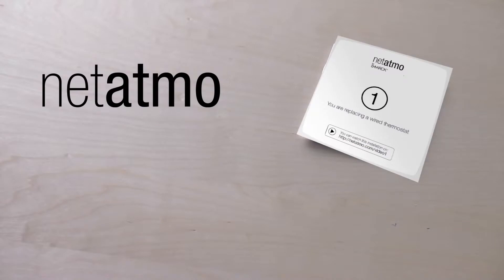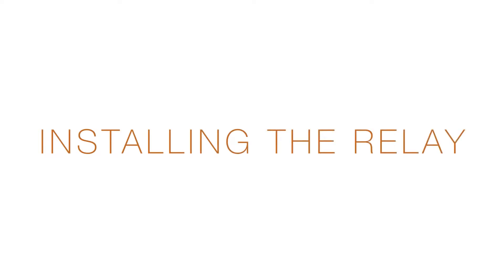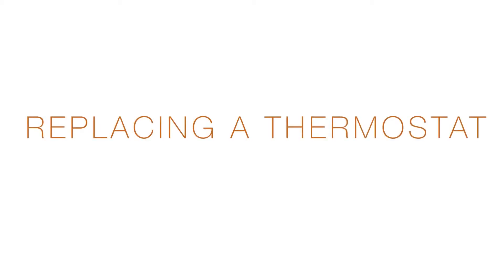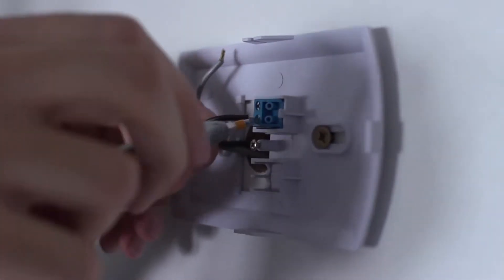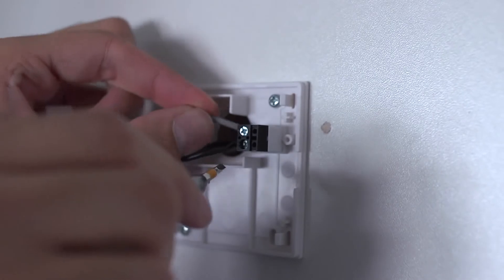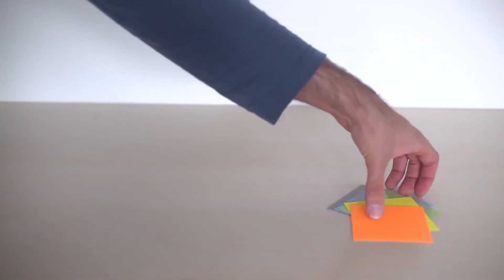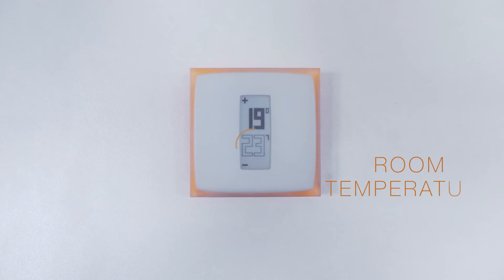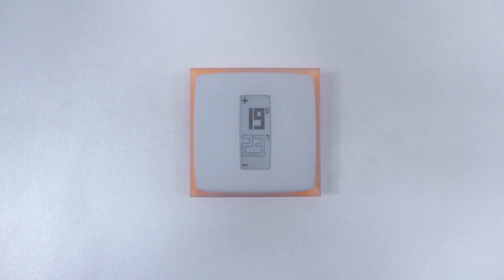Netatmo - How to Replace your Wired Thermostat Yourself - Installing the Netatmo Thermostat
In this tutorial, you will learn how to replace your wired thermostat with a Netatmo Smart Thermostat yourself.

It’s easy and fast, you’ll need less than an hour for the installation.
The Smart Thermostat is compatible with home gas, oil or wood heaters, as well as heat pumps.

Have you got clever tips for installing the Netatmo Thermostat? Share them in the comments :)

The Netatmo Smart Thermostat was designed by Philippe Starck and can help you save 37% of the energy used to heat your home. It analyses your lifestyle to optimise your use of timed heating and allows you to control the heating remotely using your smartphone, tablet or computer.

The Netatmo Thermostat is compatible with Amazon Alexa and Apple HomeKit on iPhone/iPad to control heating using voice commands.

The Netatmo Thermostat has won the International CES Innovations Design Award and was voted Smart Gadget of the Year 2015 in France.

App available from the App Store, Google Play and Windows Phone